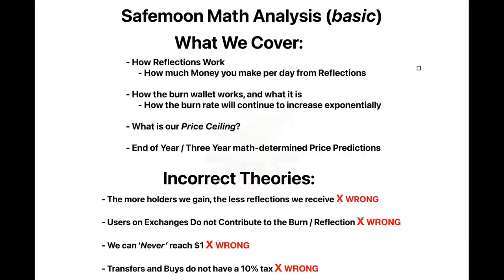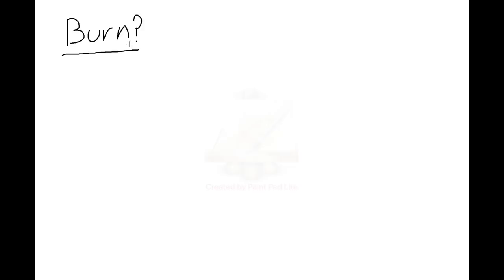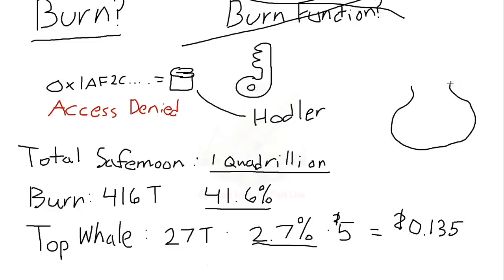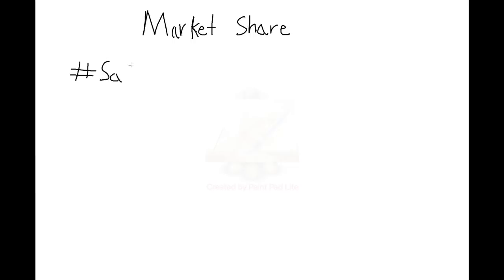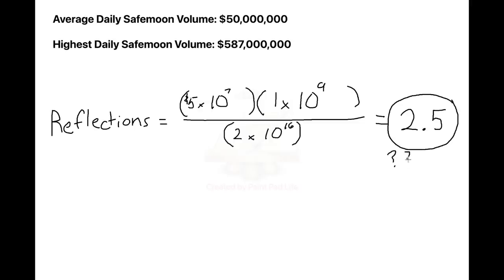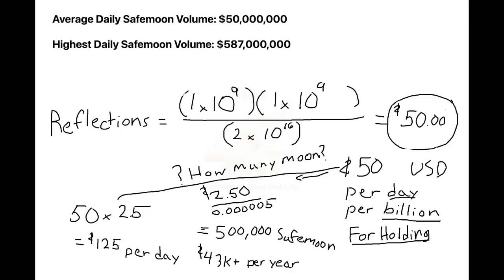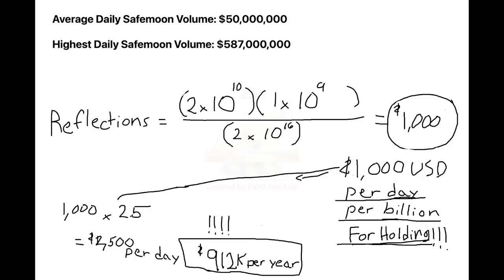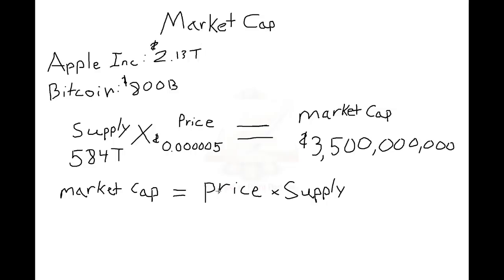Safemoon Tokenomics MATH EXPLAINED! Mathematical Analysis + LOGICAL Price Prediction!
Throughout this video I explain several important factors of the Safemoon Protocol that is often overlooked, misunderstood, or ignored by a LARGE portion of the community, and understanding these truths will propel Safemoon to new All time highs. I encourage you to watch this video until the end, as all the pieces tie together.